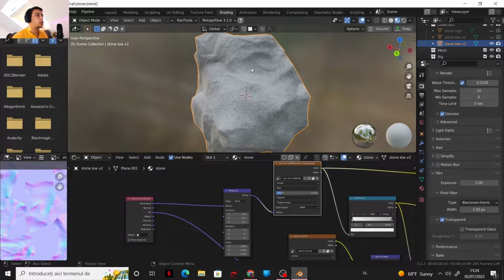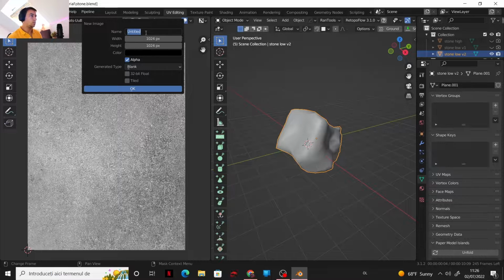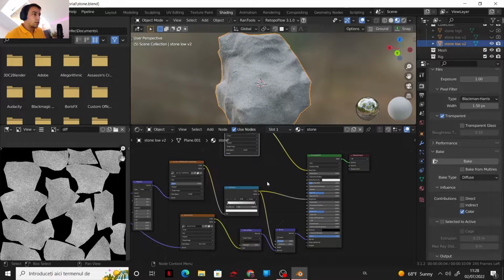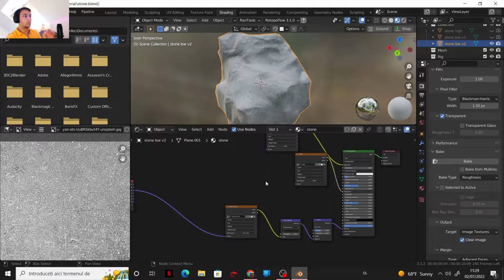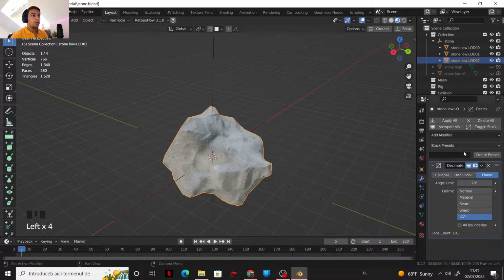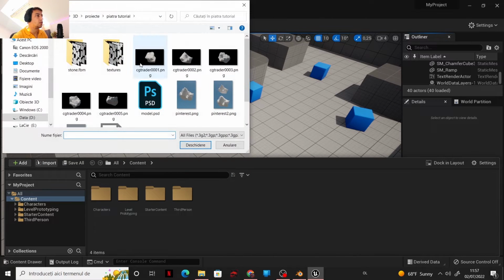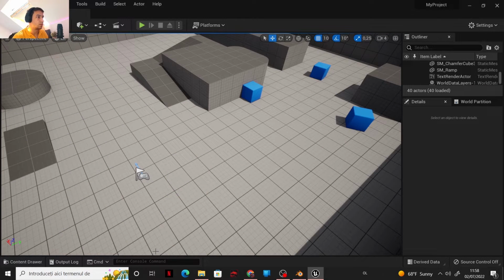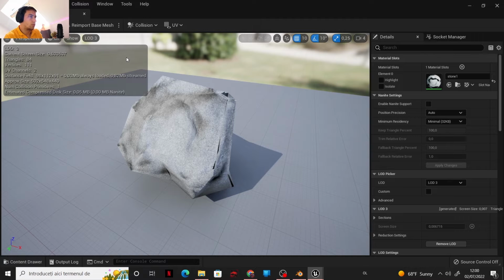Blender to Unreal engine (tutorial part 4)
Part 4 of stone tutorial model ready for unreal engine